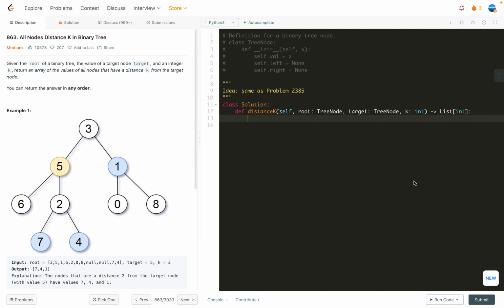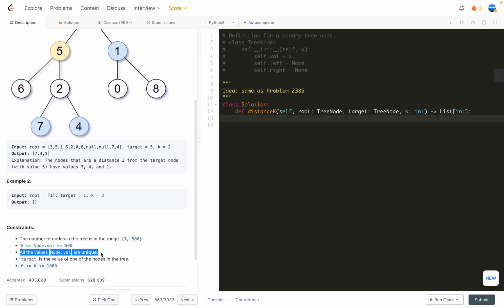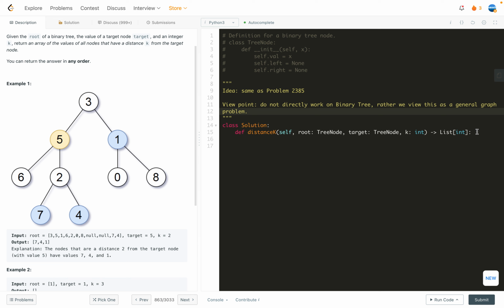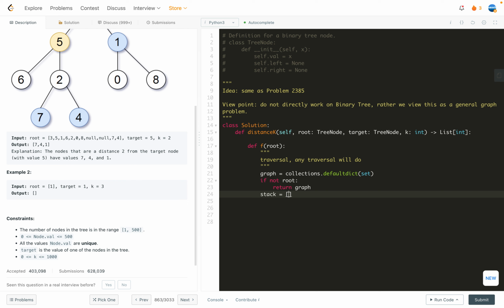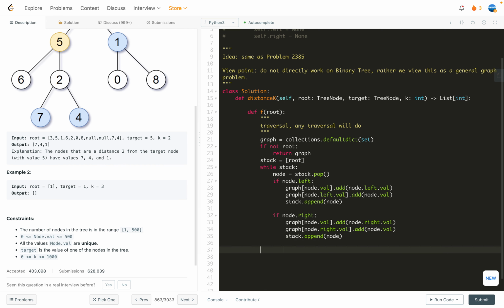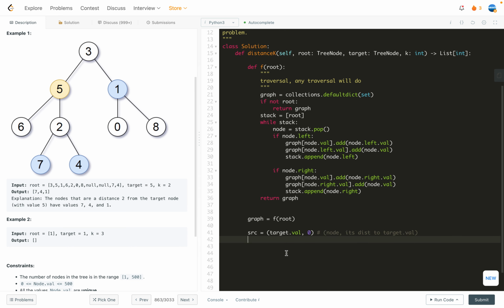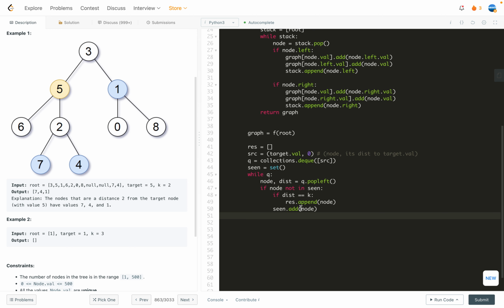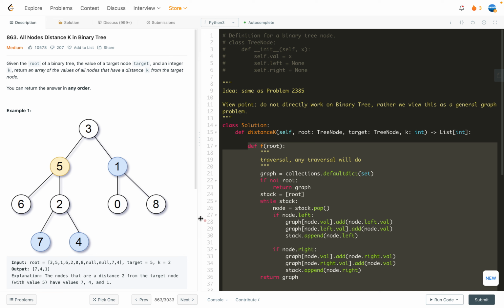leetcode 863 All Nodes Distance K in Binary Tree Graph BFS